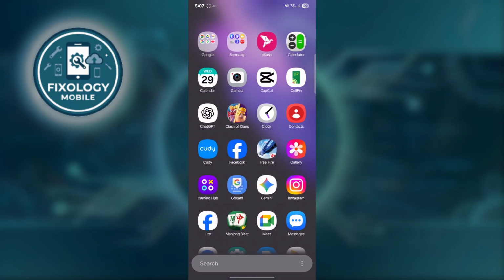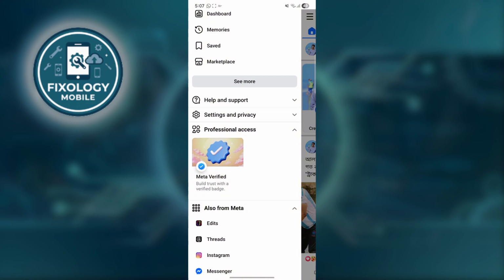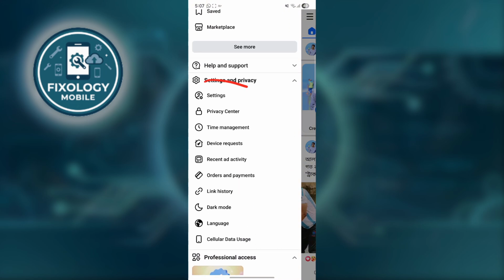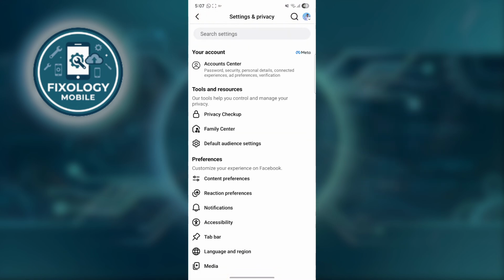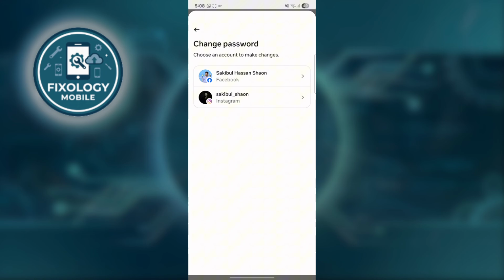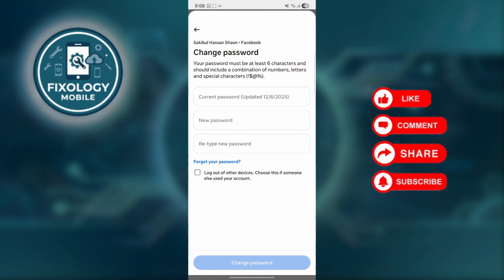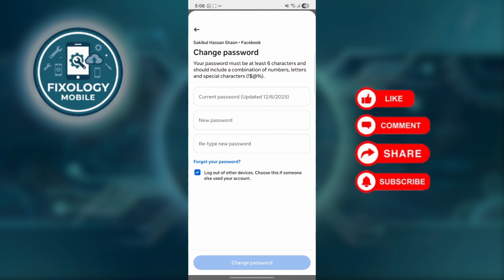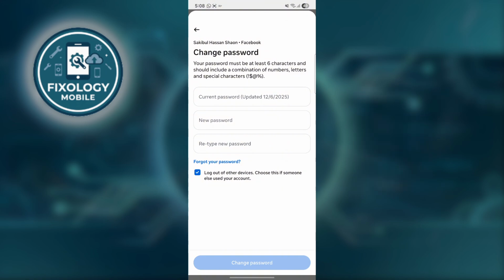How to Change Facebook Password 2026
Learn how to change your Facebook password quickly and easily with this step-by-step tutorial. If you forgot your password or want to keep your account secure, this guide will help you update it in just a few minutes.

In this video you will learn:
✔️ How to open Facebook settings
✔️ How to change password on mobile
✔️ How to secure your Facebook account